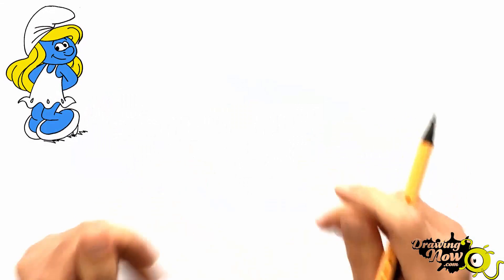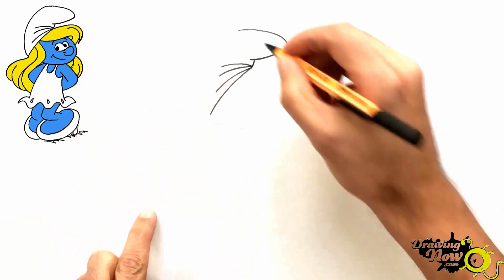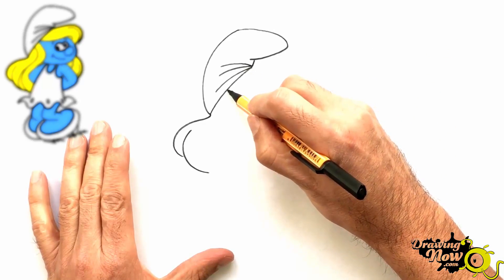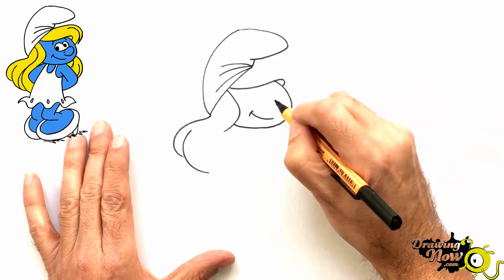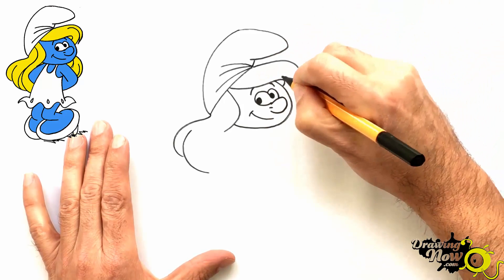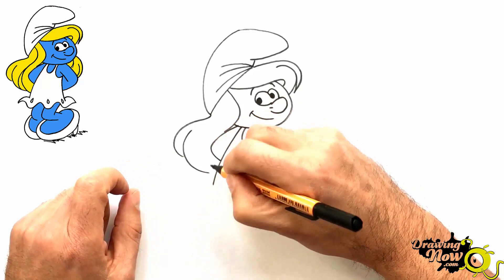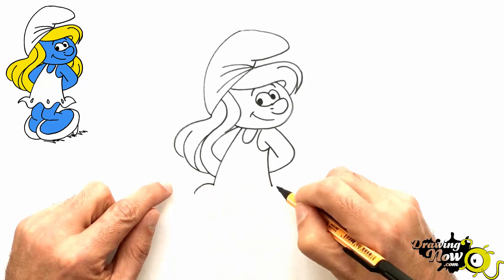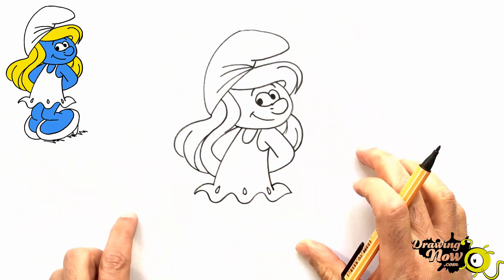How to Draw Smurfette (NARRATED)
Hi everyone,  you can follow this easy step by step drawing lesson of how to draw Smurfette from the Smurfs and draw her in no time.